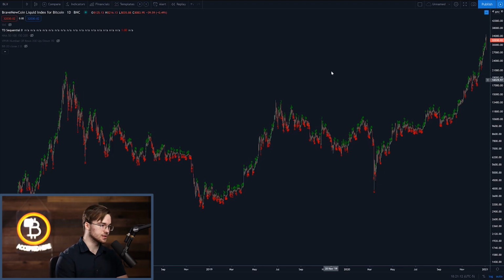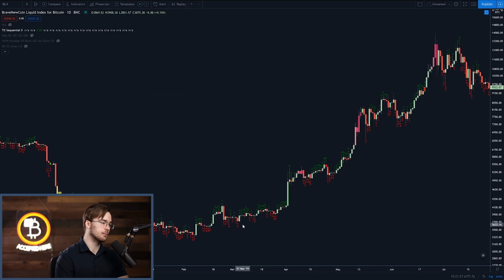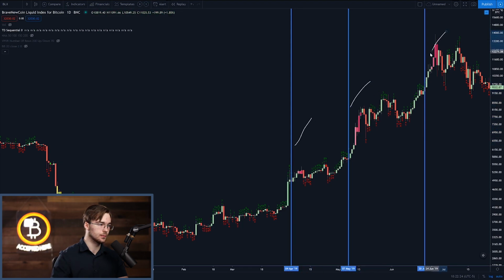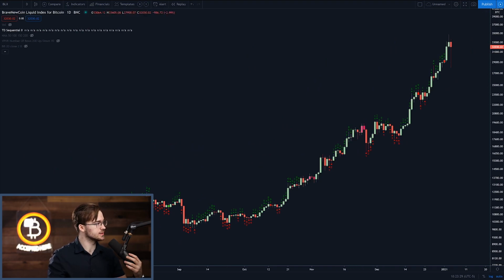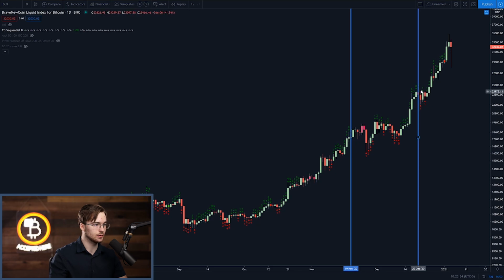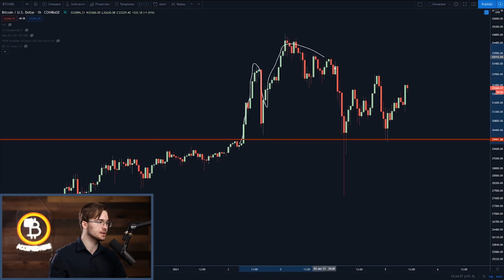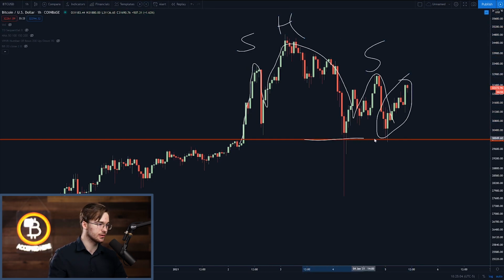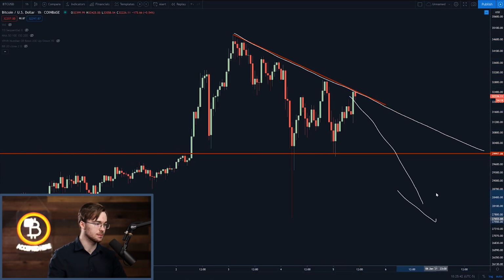HUGE RED FLAG FOR THE BITCOIN RALLY!!! - WATCH THIS INDICATOR - IT CALLS FOR CORRECTION!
Spare Change?

BTC
127eLjKTBKU9HTFhYowCDC4D3JBxonVk15

ETH
0x5115ACa82edf204760fE3B351c08a48d6004D89B

LTC
LSKXx3fQRK5LMowGznVvo6A9NtmtaQaoqP